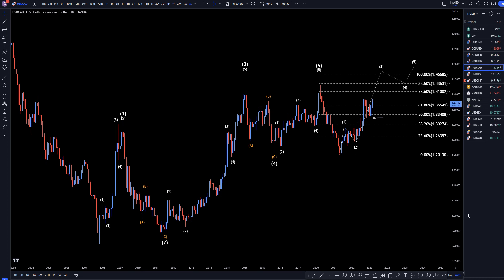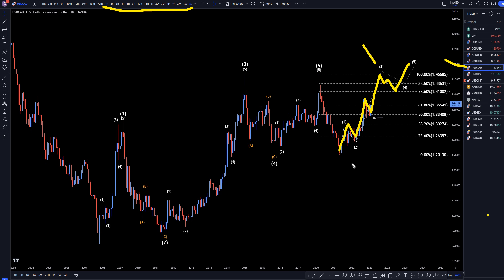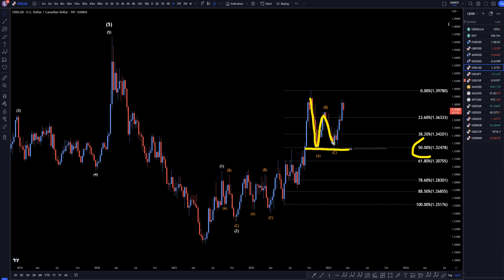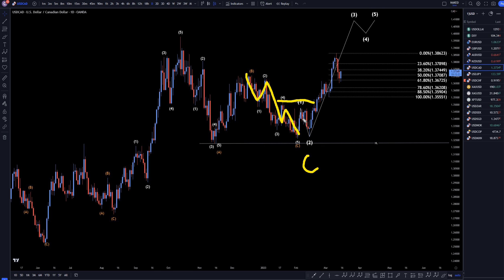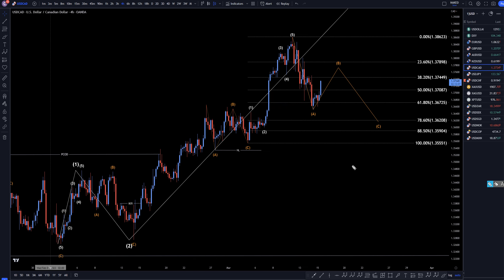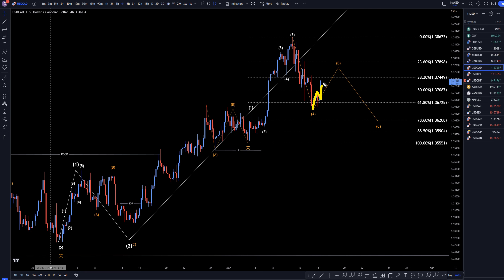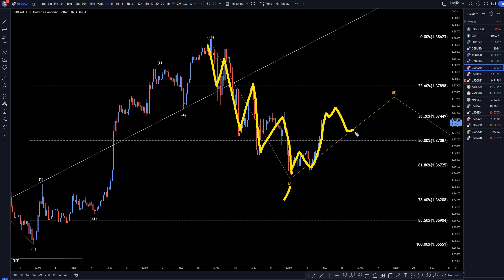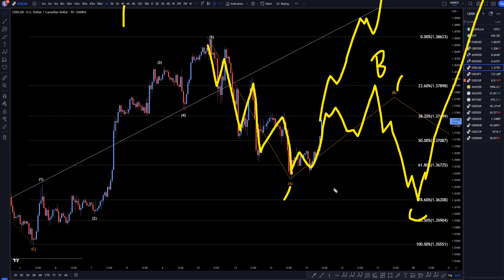USDCAD Forecast & Analysis March 15, 2023: Expert Insights & Trading Ideas FX Pip Collector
Hello Traders! Here is today's USDCAD technical analysis. I will be reviewing the USD/CAD forecast using Elliot Wave Theory and Fibonacci.

Video Title:  USDCAD Forecast & Analysis March 15, 2023: Expert Insights & Trading Ideas FX Pip Collector

This video concerns March 15, 2023, USD/CAD Forecast & Analysis: Expert Insights & Trading Ideas. But it also covers the following topics: